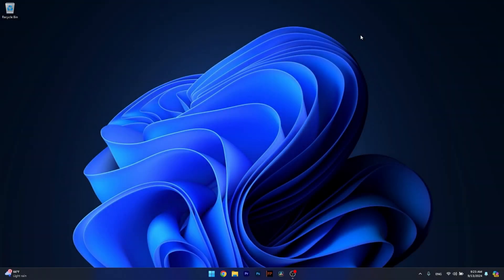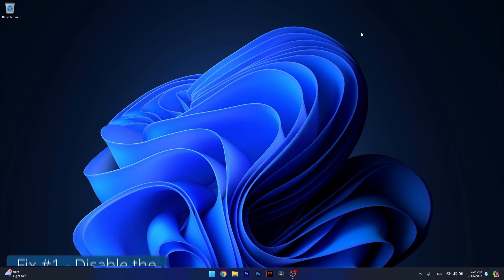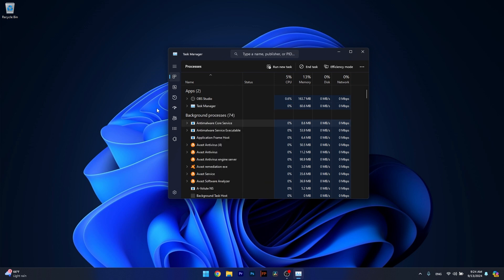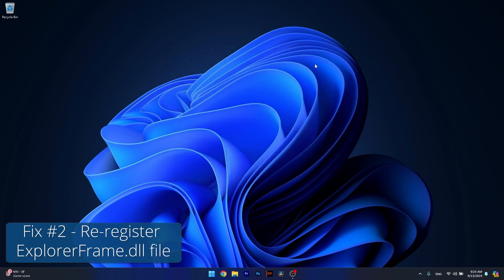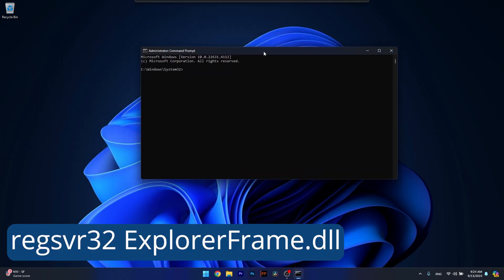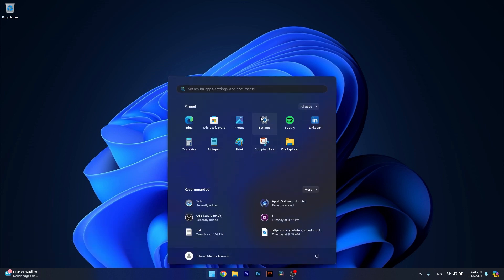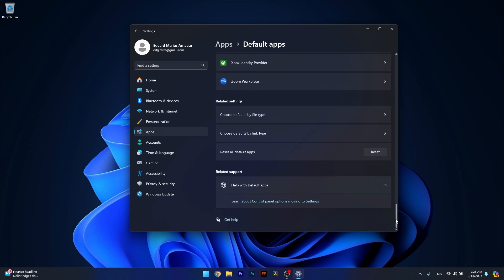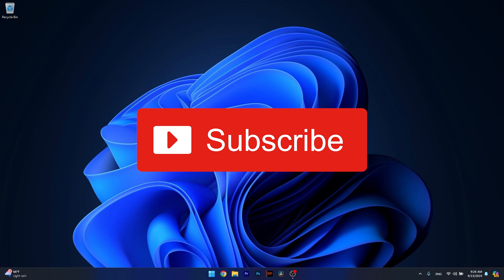Fix Explorer.exe Class not Registered on Windows 11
Commandlines -
regsvr32 ExplorerFrame.dll

Chapters
0:00 - Intro
0:11 - Method #1
0:39 - Method #2
1:00 - Method #3